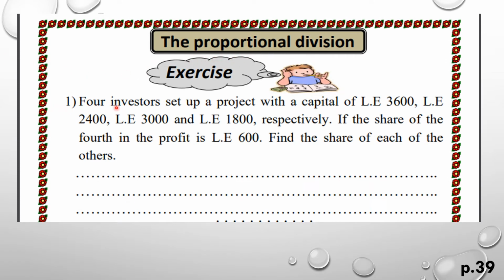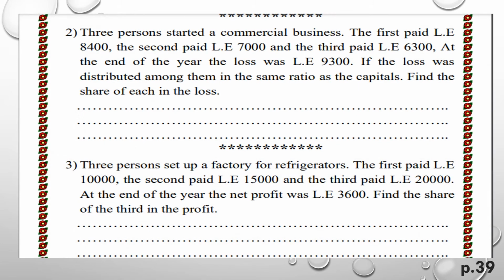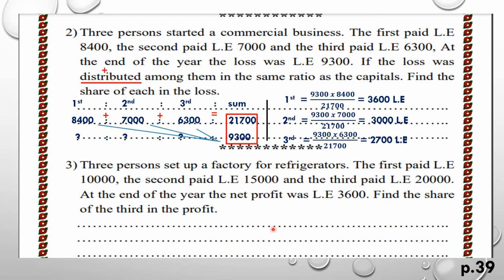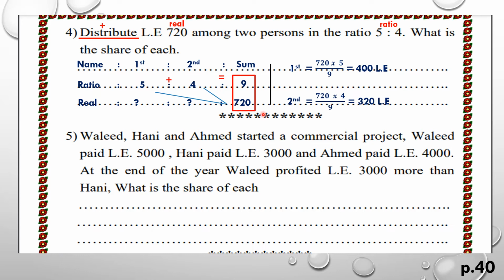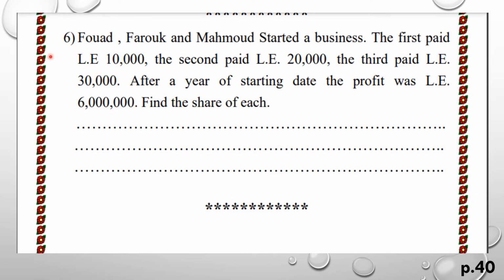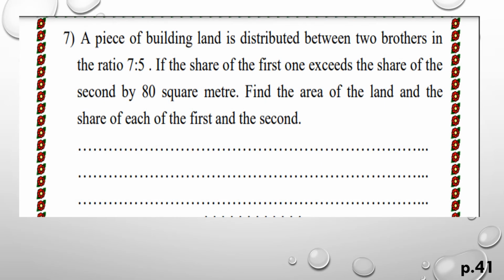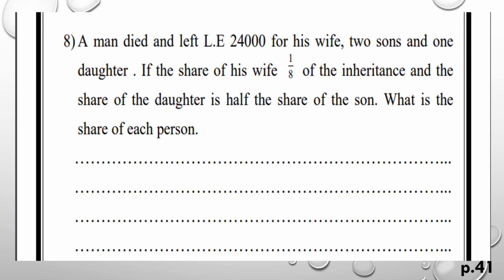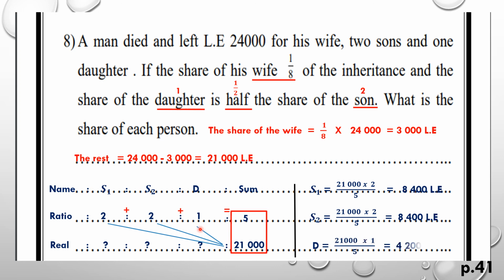Proportional Division (Booklet)